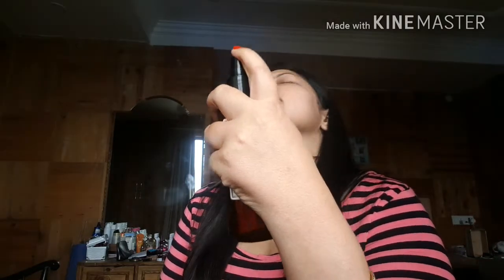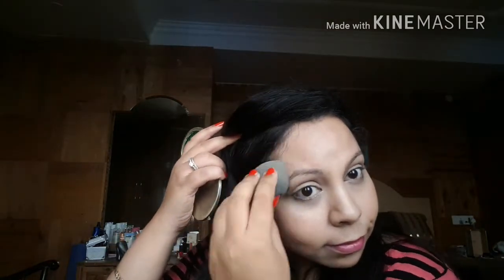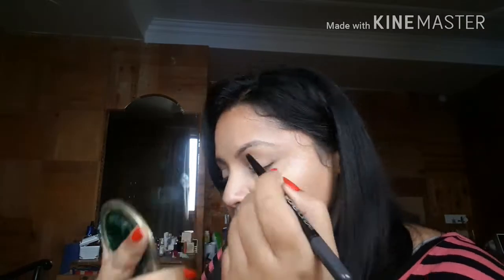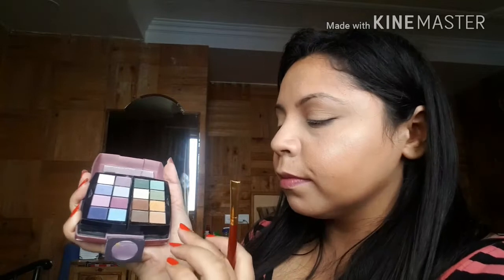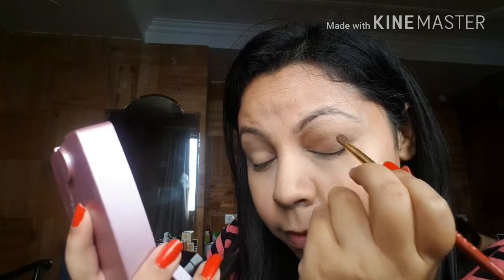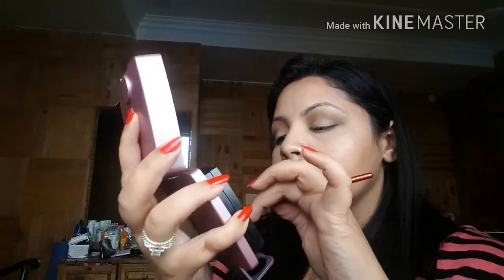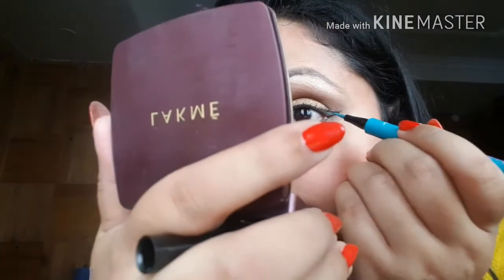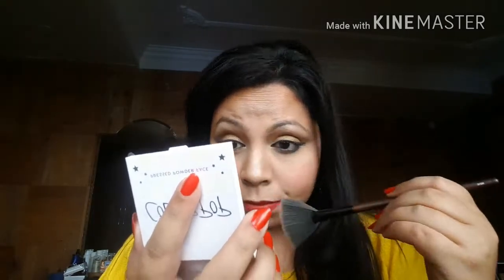Makeup Tutorial for Yellow Dress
Makeup Turorial for Yellow Dress

Published on 4th August 2018

So today we are gonna learn how to brighten our dull monsoon days. with yellow... mellow... party makeup look.. hope this helps all the beauties out there to style this vibrant colour

The products used in the video
1) Kama Ayurveda Pure Rose Water
2) Kama Ayurveda Eladi Hydrating Ayurvedic face cream
3)  M·A·C Prep + Prime
4) Maybelline Dream Satin Skin Liquid Foundation
5) Wet n Wild Photo Focus Concelor
6) PAC Ultimate Beauty Blender Sponge
7) Lakme Rose Face Powder
8) Maybelline New York Instant Age Rewind Eye Eraser Concealer
9) LA Girl Velvet Contour Stick
10) LA Girl Velvet Highlighter Stick
11) Maybelline Fashion Brow Duo Shaper
12) Oriflame Makeup Kit ( Cant find ot online cz its ages old)
13) Makeup Revolution Awesome Metals - Rose Gold
14) Lakme Absolute Shine Line
15)  L’Oreal Infallible Paints Eyeliner - Vivid Aqua
16) Colourpop Highlighter - Here Kitty kitty
17)  Nyx Soft Matte Lip Cream - Morocco